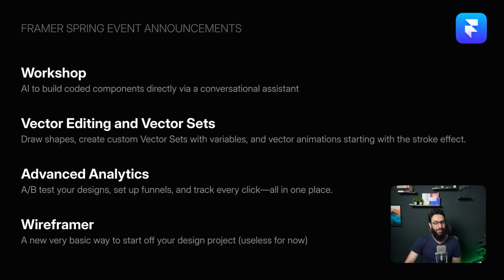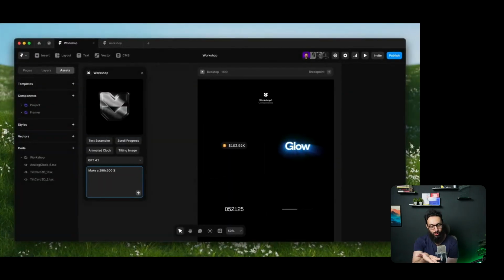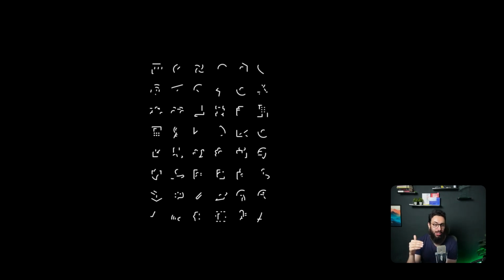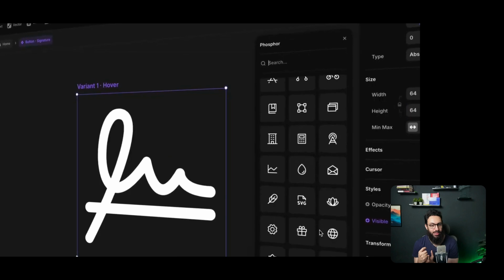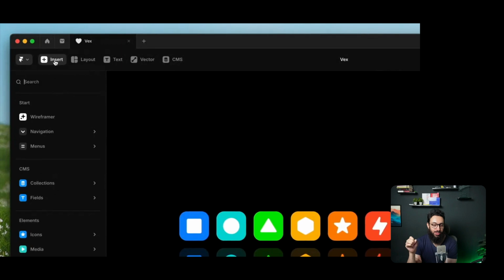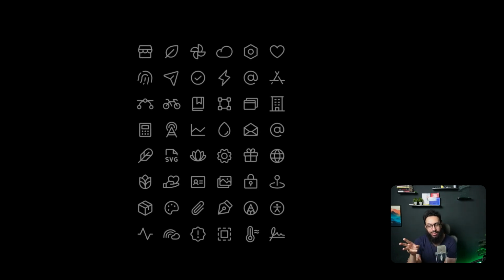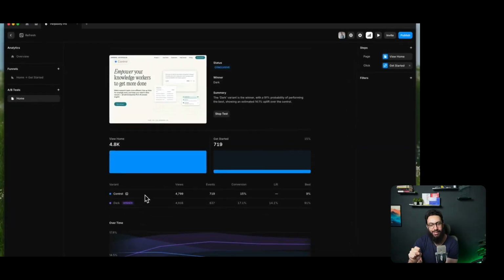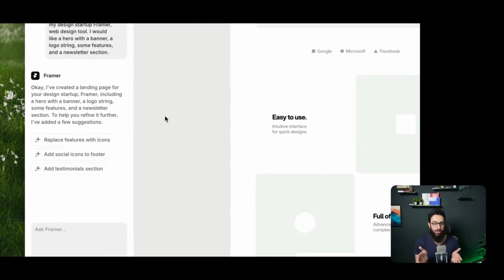Framer JUST Released 3 GAME-CHANGING Features You Need Now